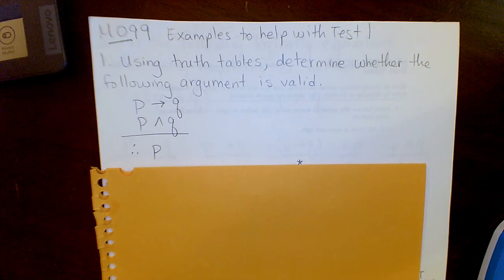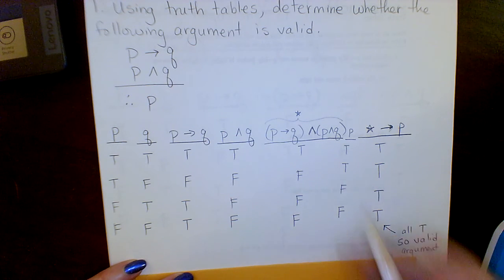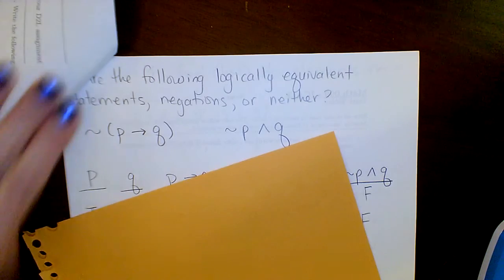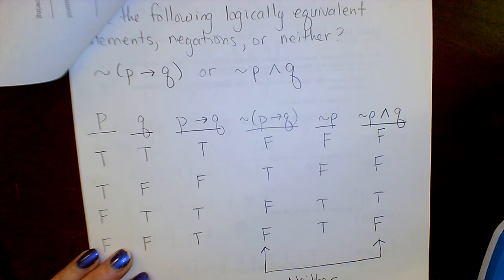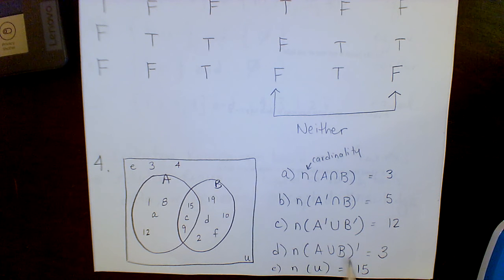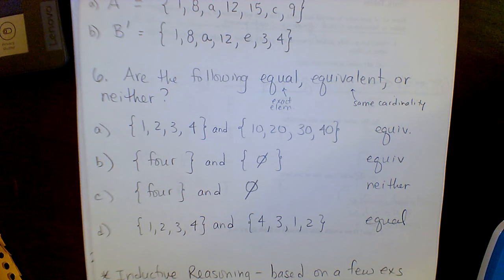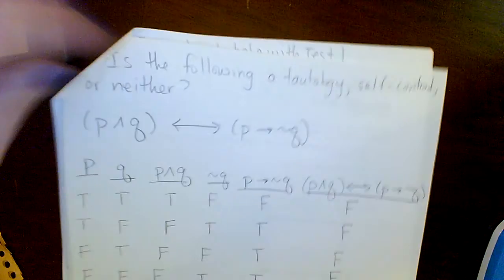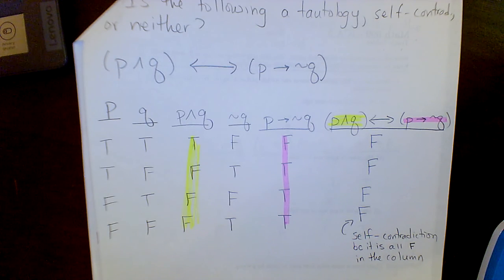m099 week 5